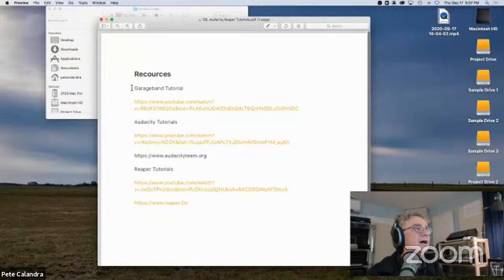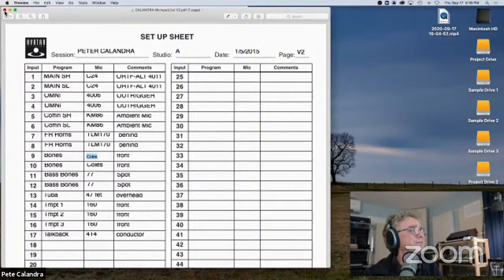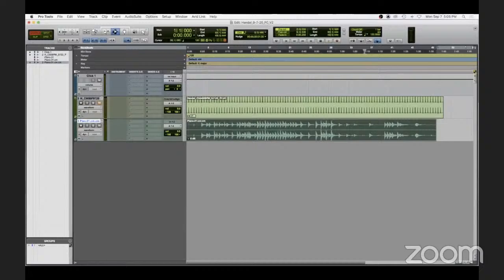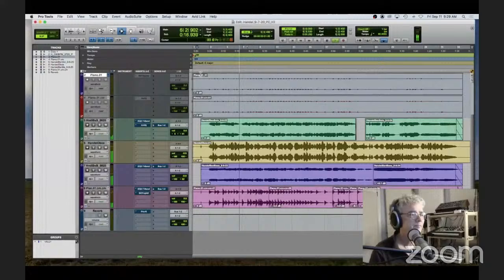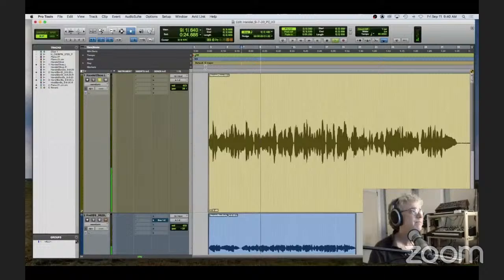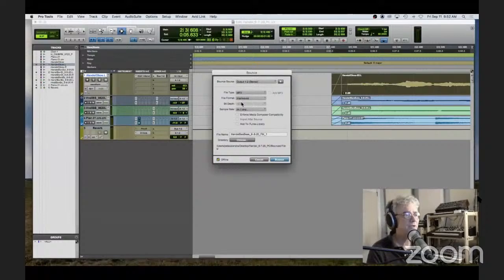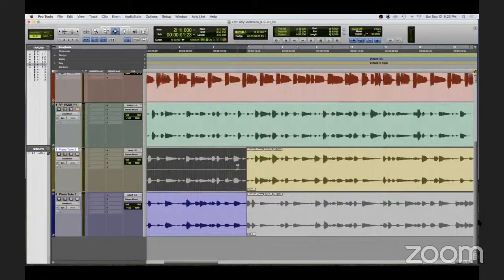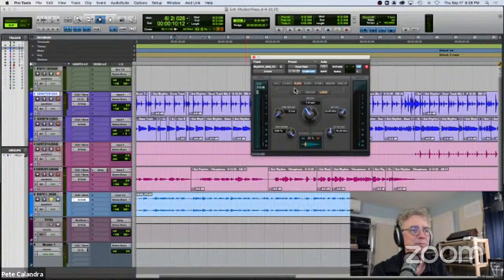QClass: Online Musical Collaboration - Basic Techniques And Practices with Pete Calandra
Composer and music technology expert Pete Calandra teaches essential methods for creating musical performances and collaborating online. During this session Pete will demonstrate how to record a piece of classical chamber music, followed by co-composing a track with a standard rhythm section. Learning these technics enhance your online artistic profile significantly.

Featured artists:
Frank Morelli, Bassoon
Christa Robinson, Oboe
Dennis Mackrel, Drums
Andy Blanco, Percussion
Pete Calandra, Keyboards